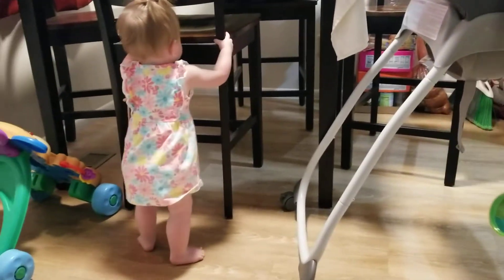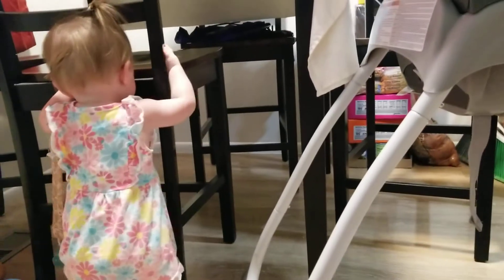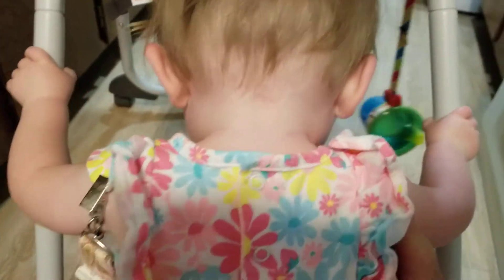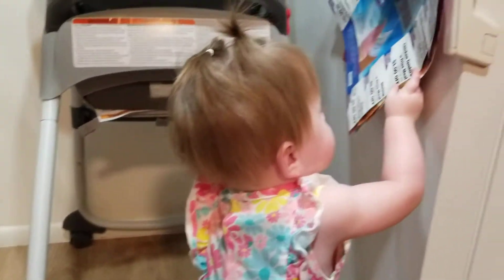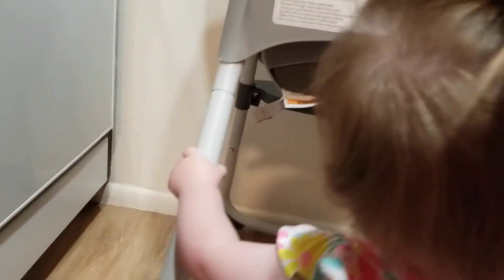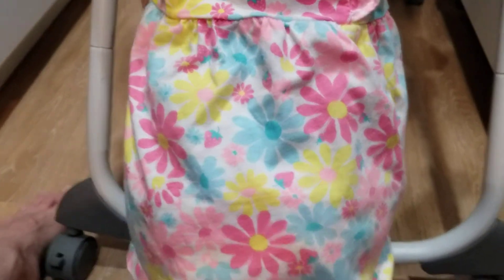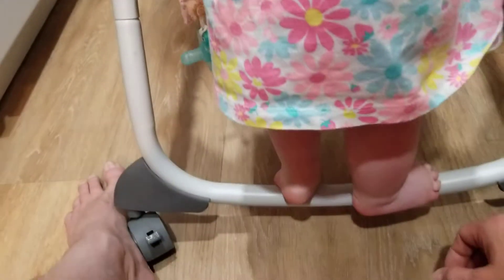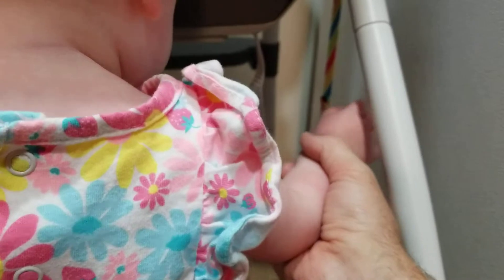August 16, 2020